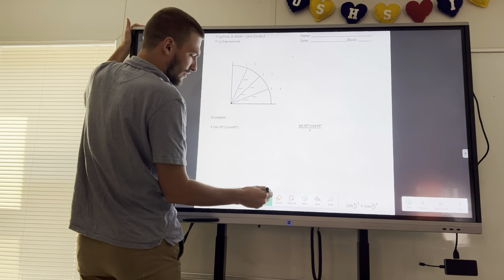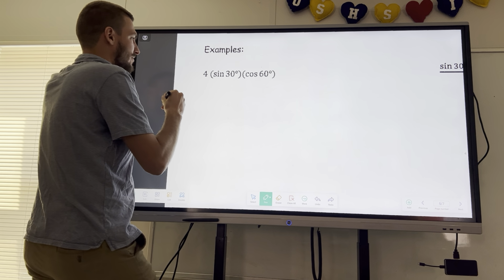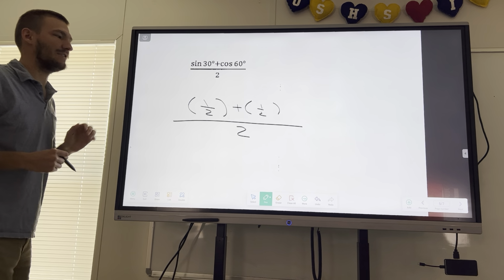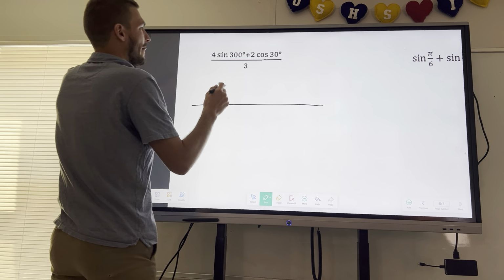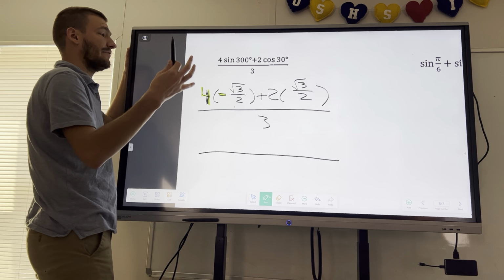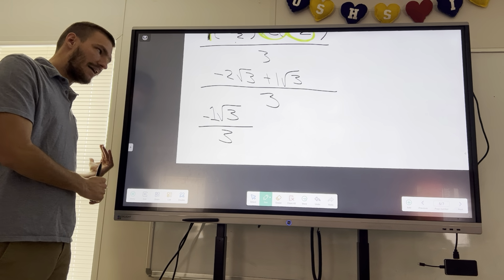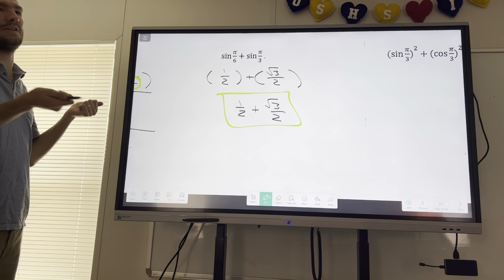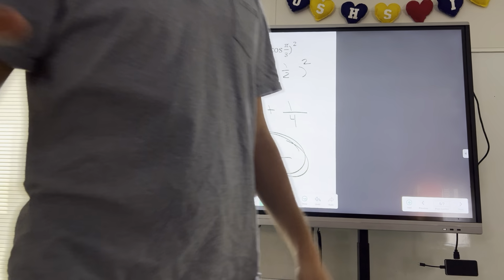[TRIG] Intro to Trigonometric Expressions